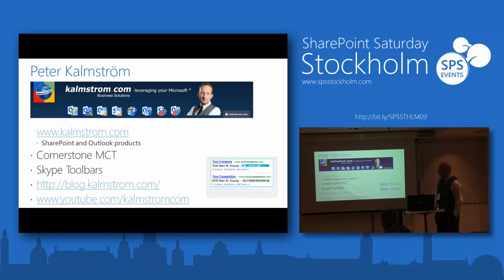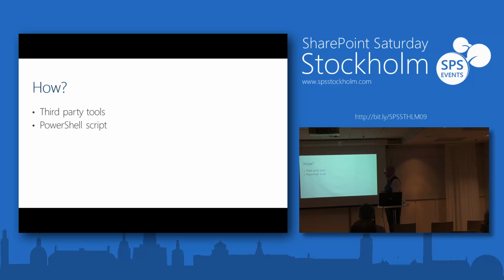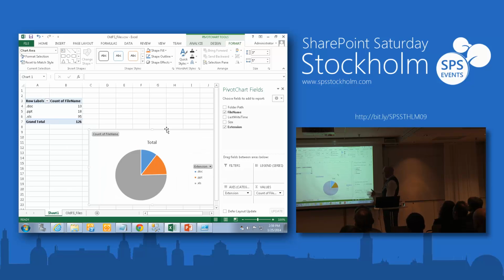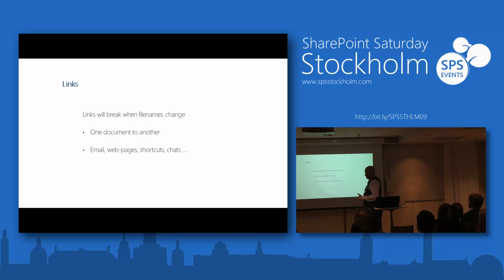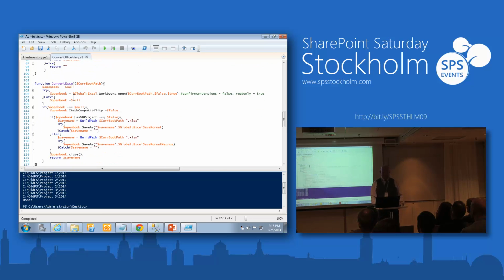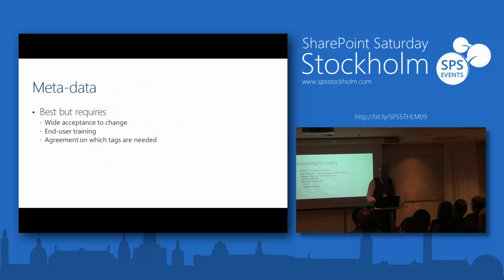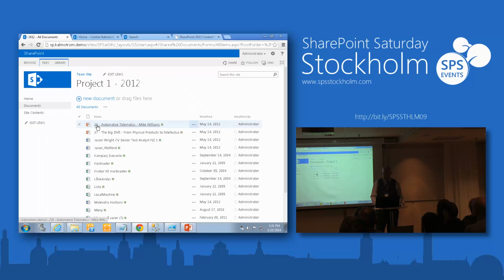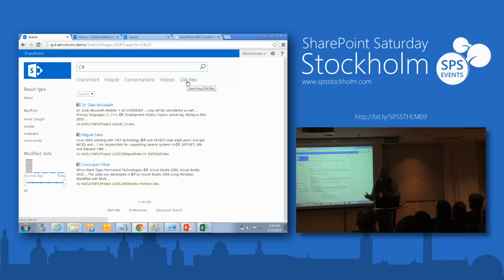Peter Kalmstrom: Fileshare to SharePoint -- things to consider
This session was presented at SharePoint Saturday Stockholm 2014 by Peter Kalmstrom

This sessions takes a deep dive into some of the lessons learned, challenges met and issued considered when the Swedish Migration Board moved their data into SharePoint 2013.

I will share some PowerShell scripts that were useful and also explain how what SharePoint features were used as well as do a short demo of the results.